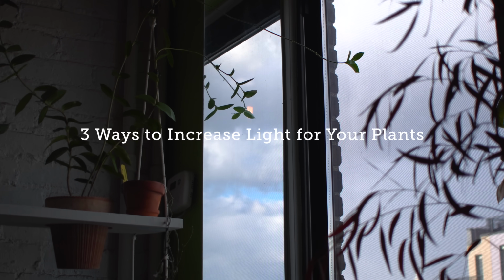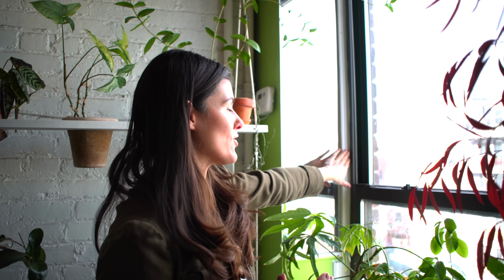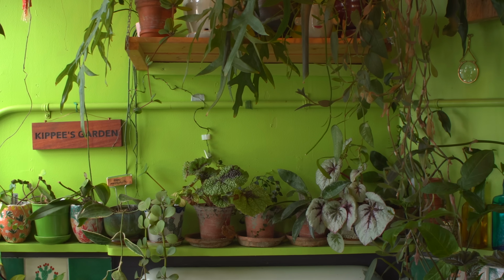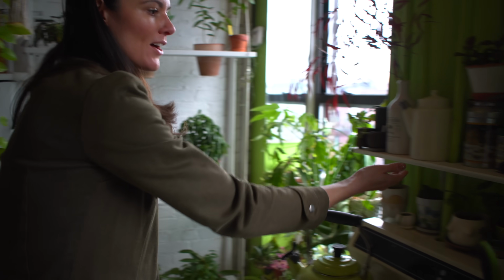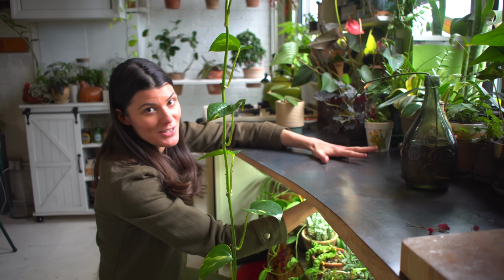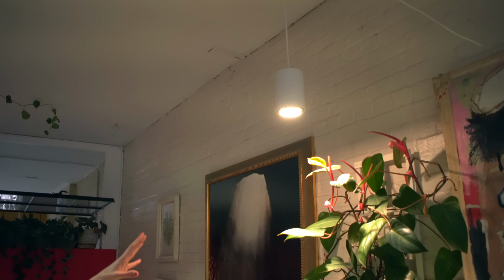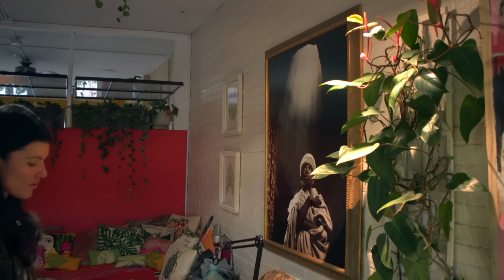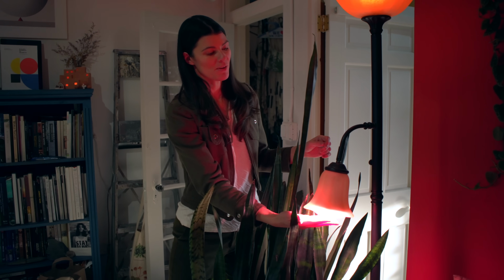3 Ways to Increase Light In Your Home for Houseplants — Ep 165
If it's one thing we often run low on when it comes to houseplants (aside for space)—it's light, which is imperative for a plant's existence. This is a straightforward video on techniques I'm employing in my home in order to increase light for my plants.

Here are some of the products that I make mention of in the film and others that I didn't get to film.

⇒ Soltech Solutions Light (via Amazon)
⇒ GE Lighting 93101232 Grow LED PAR38 Indoor Plants-32W, Full, Lighting for Seeds & Greens
⇒ Asoko Under-the-Counter Dimmable Lighting
⇒ T5 under-the-counter fluorescent lighting fixture
⇒ GE Lighting 93101230 Grow LED BR30 Bulb for Indoor Plants-9W, Full, Lighting for Seeds & Greens, BR30, Balanced Spectrum
⇒ GE Lighting 93101231 Grow LED Light for Indoor Plants-BR30 Bulb 9W, Full, Red Reproductive Spectrum for Flowering and Fruiting, BR30
⇒ 48" AgroMax t5 fluorescent lights (under the shelf)
⇒ Digital Timer for Lights
⇒ Root Farm grow light